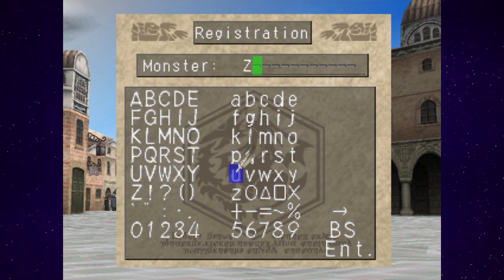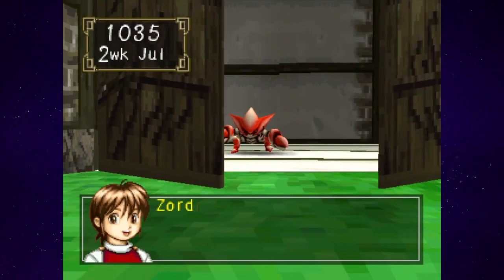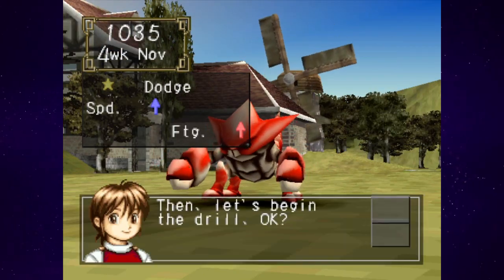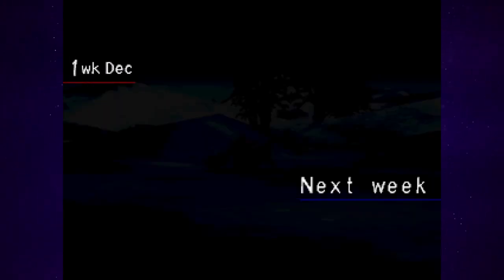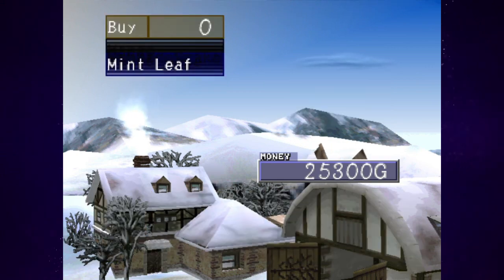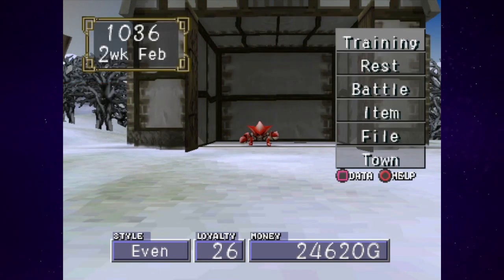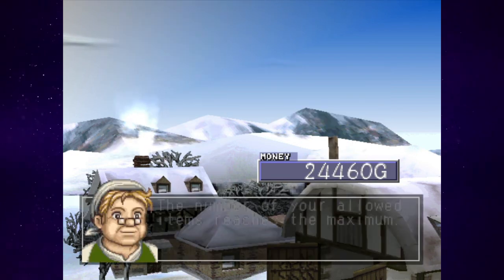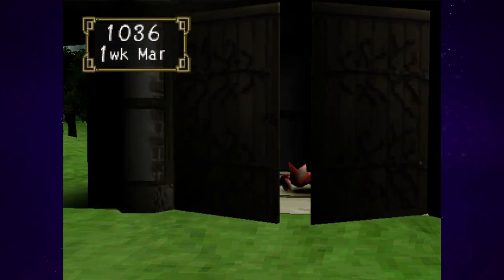Monster Rancher 2 #99 - Retcon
PyroFalkon returns to the ranch in Monster Rancher 2, the classic monster-raising game from Tecmo! It was the only Monster Rancher that saw a worldwide release!

CHECK OUT PYRO'S OTHER MONSTER RANCHER RUNS HERE!